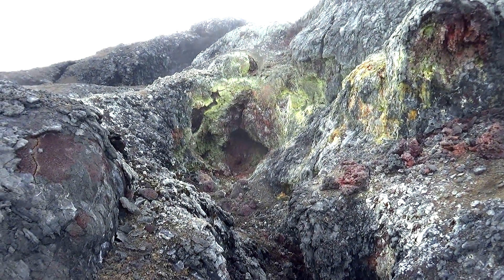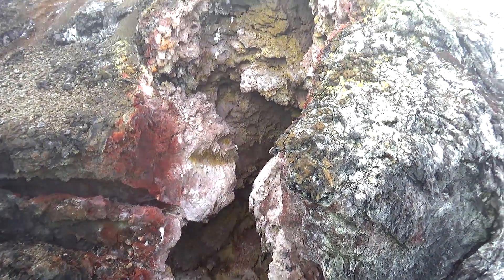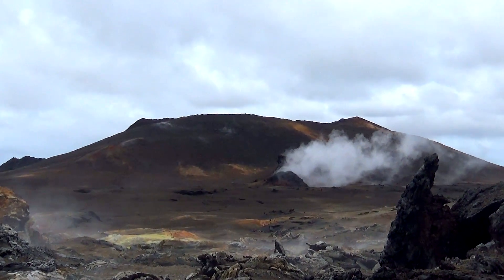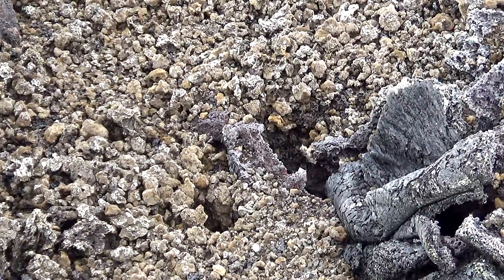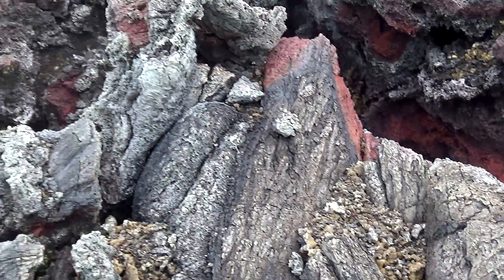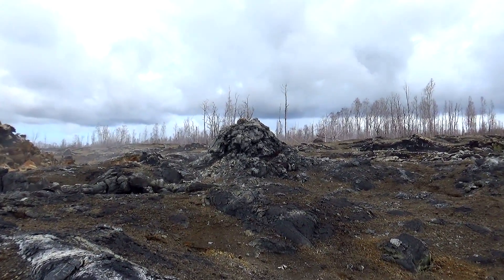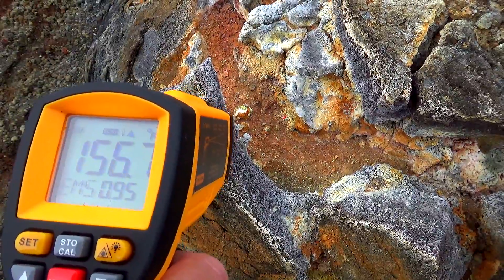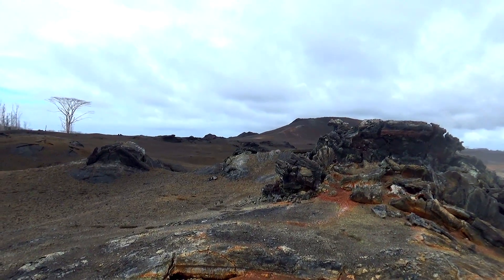Going Inside a 2018 Hawaii Kilauea Volcano Eruption Vent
Here on the Big Island of Hawaii in 2018, Kilauea Volcano erupted along the Lower East Rift Zone, creating 24 volcanic fissure vents. This is the last one to be identified, fissure 24.

*** MERCH ***
Face masks, T-Shirts, and More:

Mail:
Doing Hawaii
c/o Charles